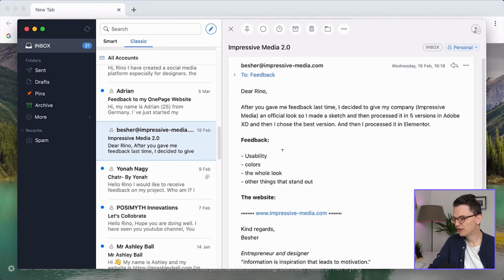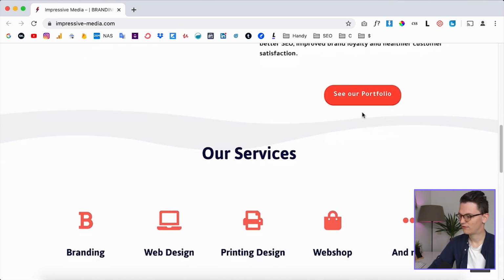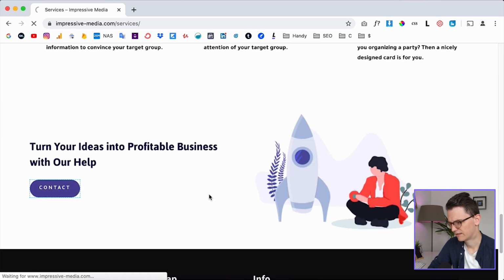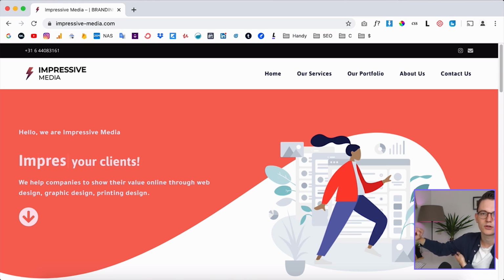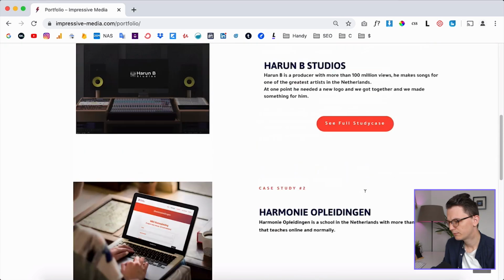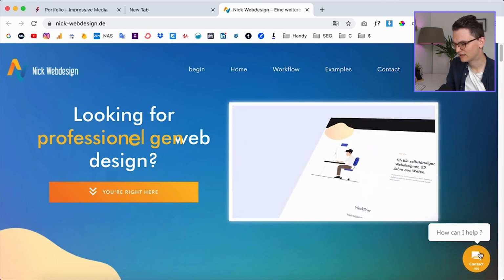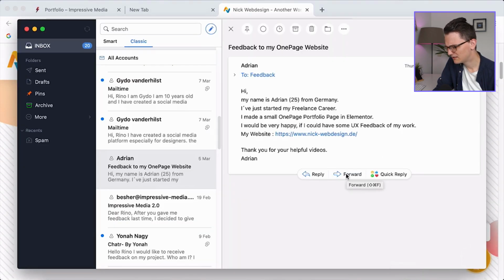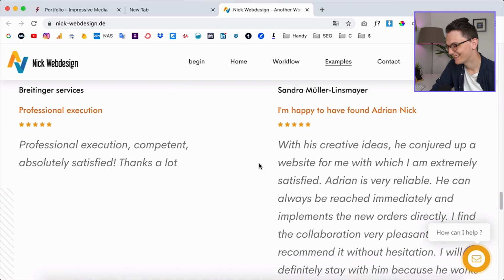I'm not sure if illustrations will win your client's trust - MailTime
He guys, as I said in the video. I really do want to make more episodes of Mailtime because I love creating them. So I will open some more recent emails in the next episode. I hope you like this episode. What do you think about using illustrations to represent you or your agency? Is it enough or not?

Do you also want feedback on your work? for the rules.